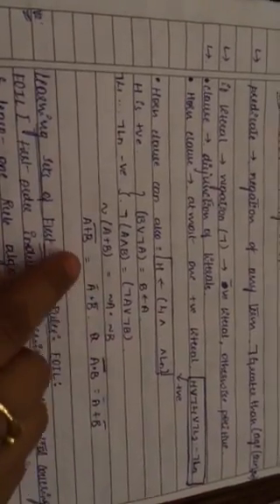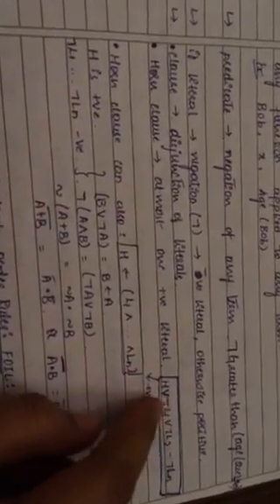24 June 2021(3)